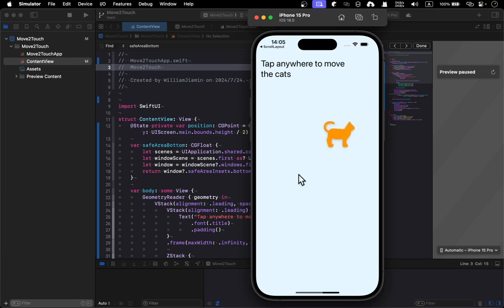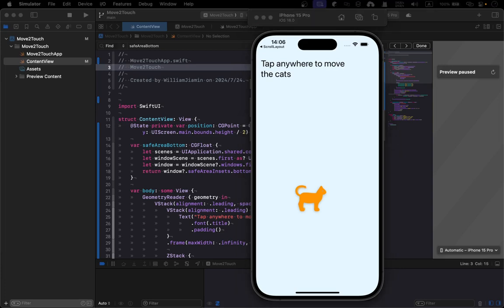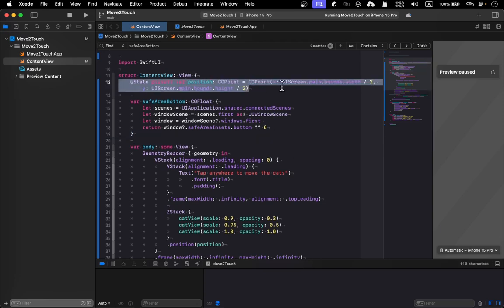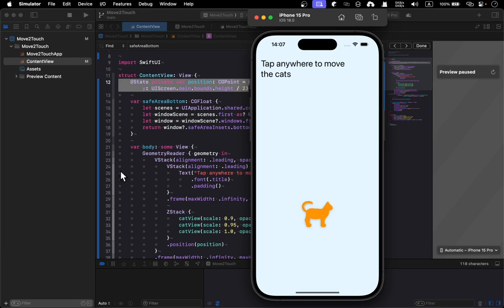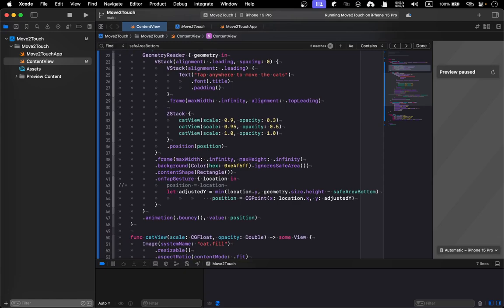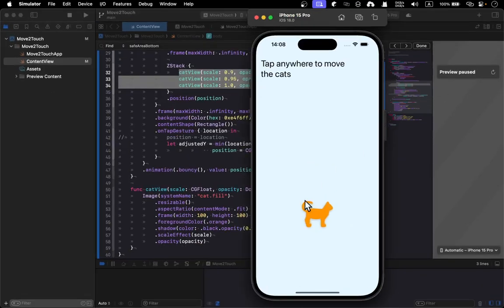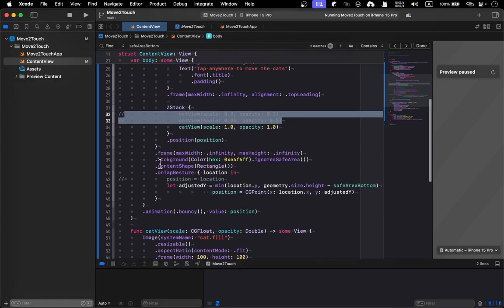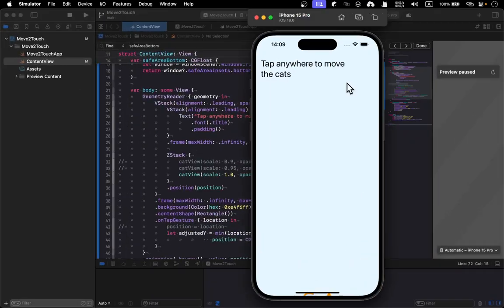SwiftUI Starter Pack 1 Touch2Move App